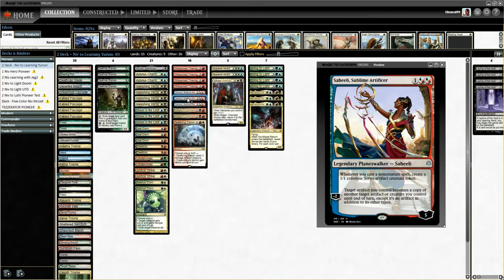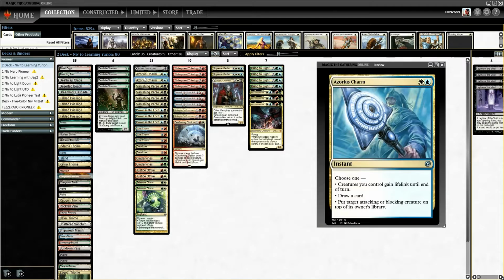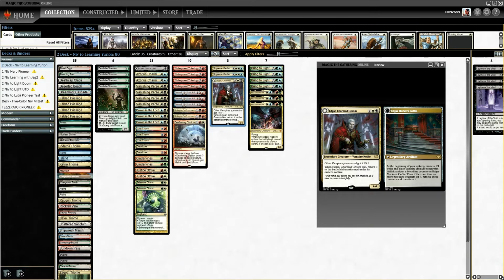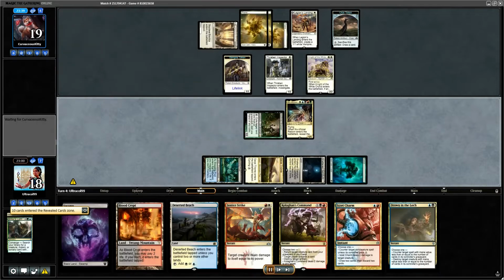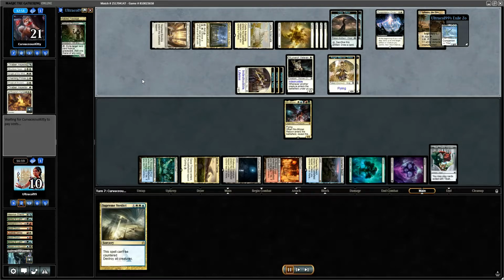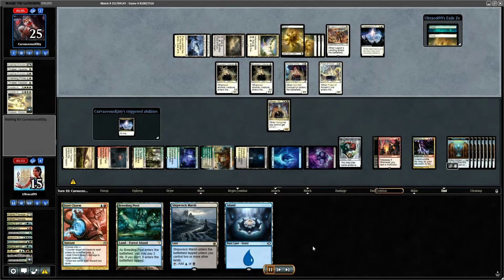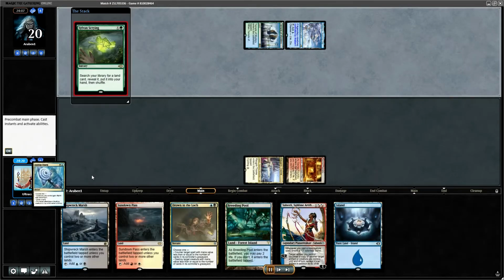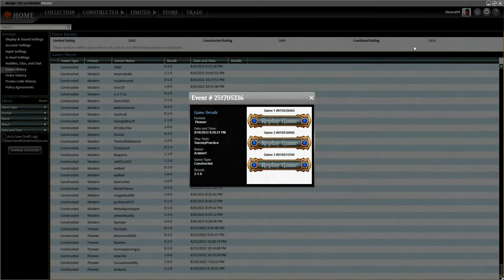NIV to Light Sahelli (MTGO Pioneer)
Niv needs a new hero